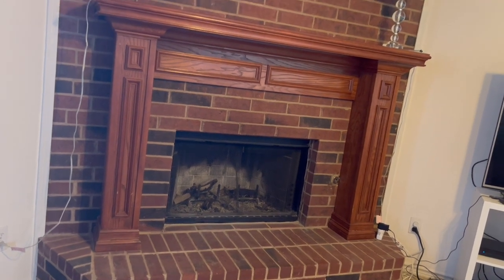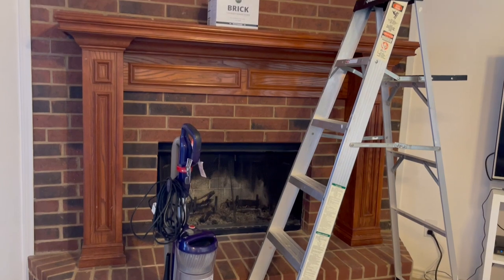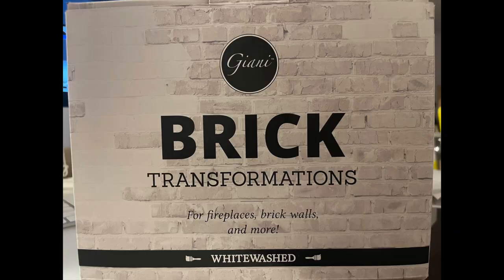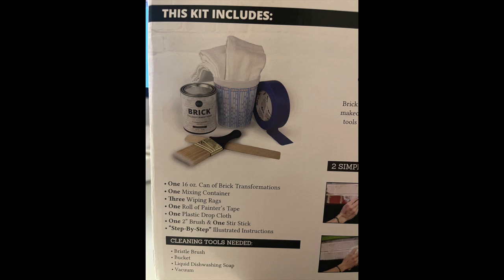DIY - How to paint a fireplace - GIANI BRICK TRANSFORMATIONS - WHITEWASHED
Hi friends,

today I want to show you how I've whitewashed my red brick fireplace.
I used Giani Brick Transformations- ordered from the Home Depot online page for $48,85, but if you don't need all the extra accessories you can also only buy the paint itself for 29,95 ( maybe I should've done that )

My fireplace was pretty large, so I decided to do it in 2 steps/days because my arm almost fell off lol...

If you have a large fireplace like I do, you might want to buy 2 cans...
I did not brush/wash the bricks before, I only vacuumed.
I also didn't tape the mantel because I want to sand/paint it anyways.
I did not really use the wiping rags...

I had so much fun painting the wall... I hope, you will have fun too :)

Don't forget to give it a like please :)

Thanks, your Bo